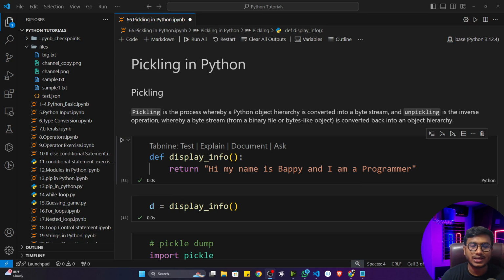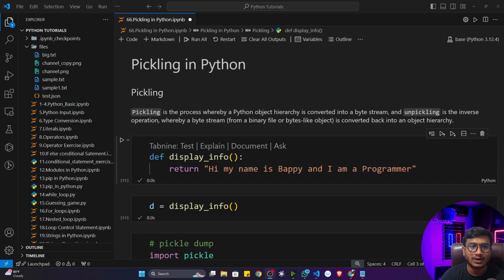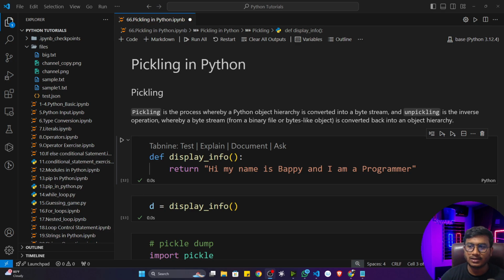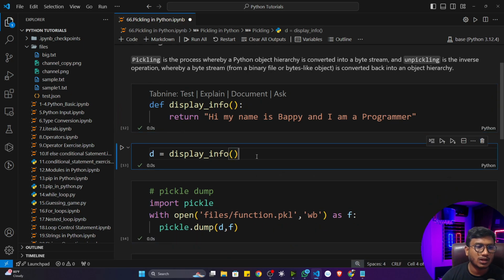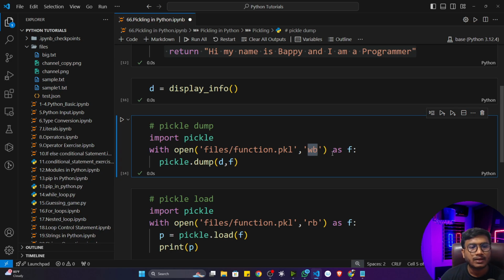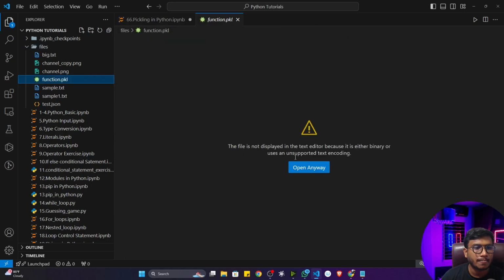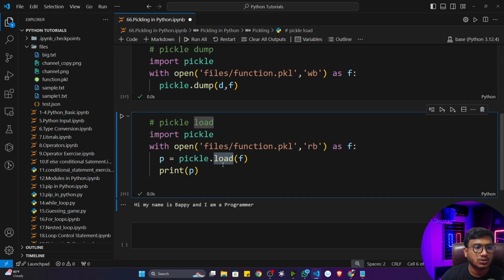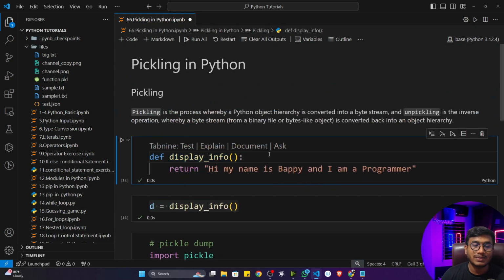Pickling in Python | The Complete Python Course | Basic to Advance | Python Tutorial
Welcome to our step-by-step guide to mastering pickling and saving any Python object in seconds! In this well-structured and easy-to-understand video, I’ll walk you through the fascinating world of pickling in Python—a game-changer for storing machine learning models and more. This beginner-friendly tutorial simplifies how to serialize and deserialize Python objects into binary formats, ideal for AI project implementation and career switch technology enthusiasts. Dive into AI for beginners with our technology education content and learn practical skills that will enhance your programming journey. Join our supportive community of aspiring AI enthusiasts and explore the basics of coding and AI. Let's master AI together and transform your career in artificial intelligence.

CHAPTERS:
00:00 - Introduction
00:18 - What is Pickling? Benefits & Process
01:41 - Example of Pickling: Step-by-Step Guide
04:24 - Outro: Key Takeaways & Next Steps